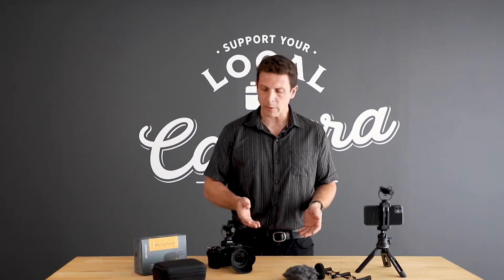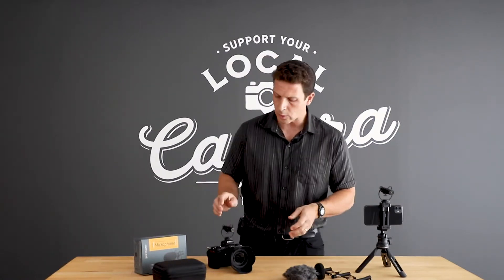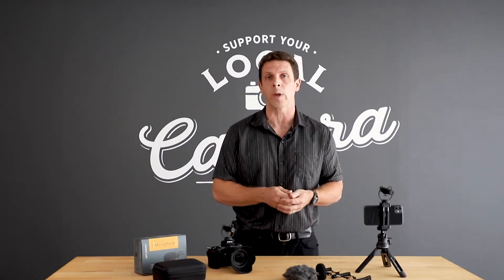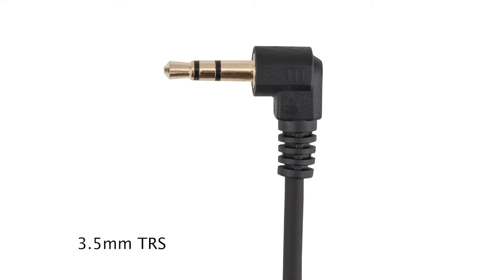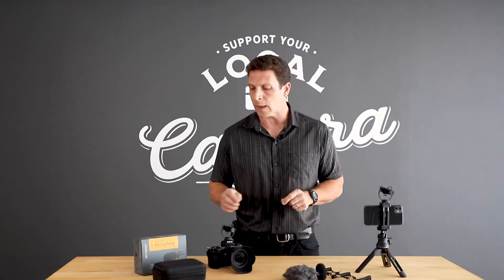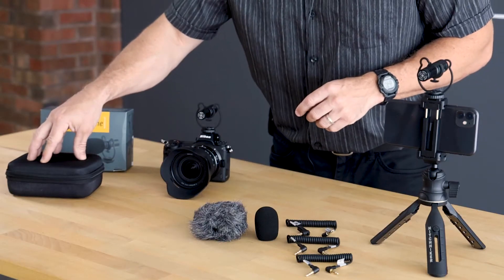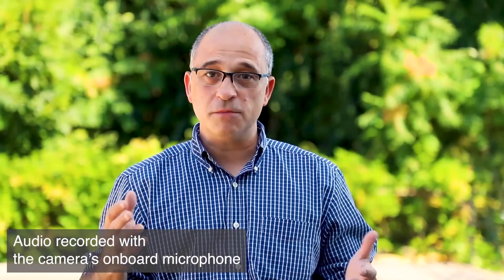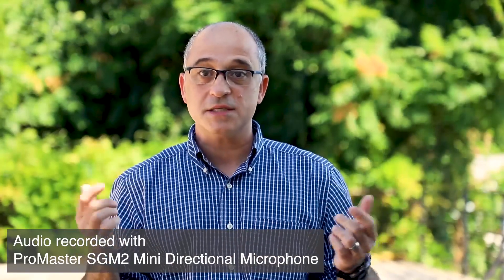ProMaster SGM2 Mini Directional Microphone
The ProMaster SGM2 is a compact, directional microphone that focuses on sound where it is pointed. It works with cameras, camcorders, recorders, smartphones, tablets, computers and more.